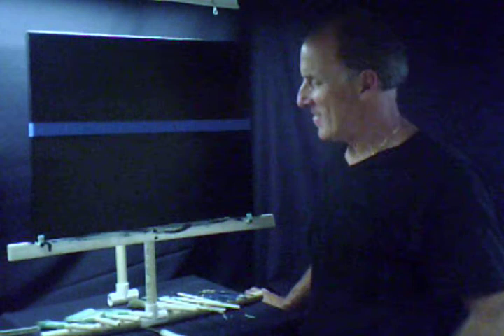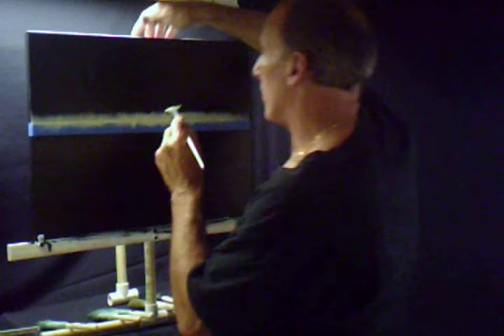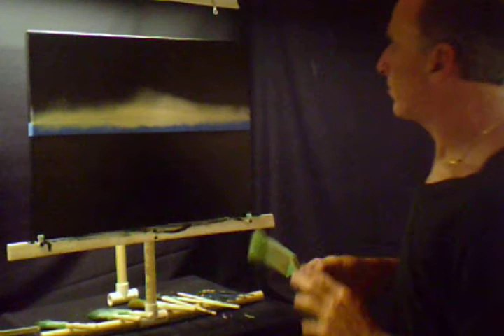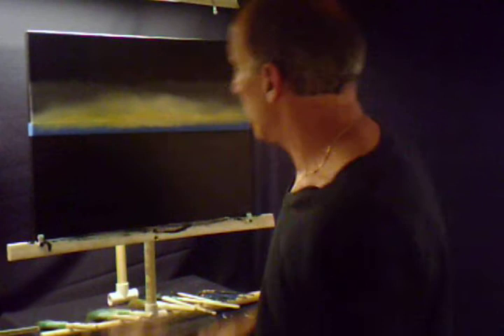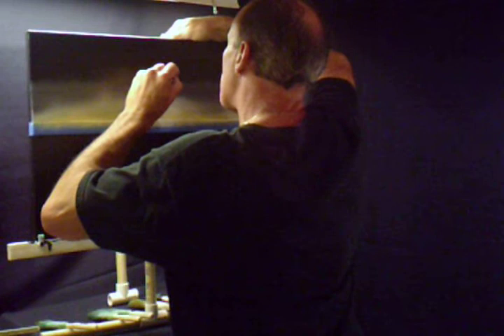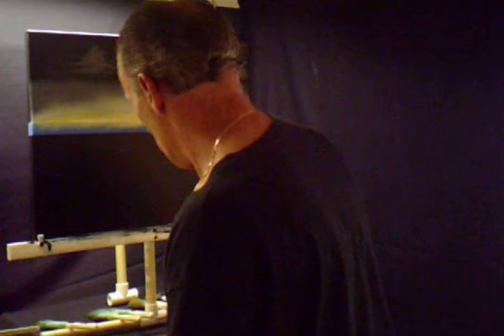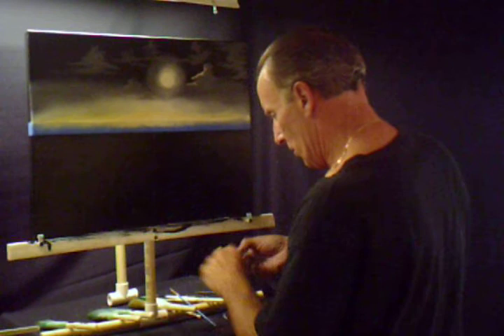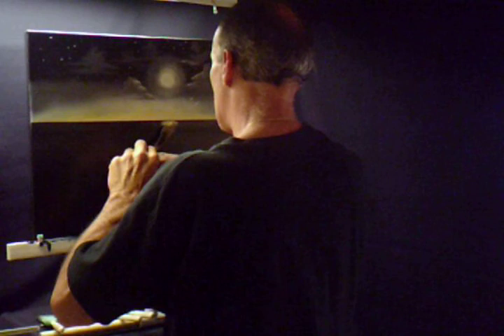Oil Painting a Florida Moonlight Night Sky over looking the Ocean Volume 6 Lesson # 112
How to Oil Paint Step by Step Video of  Florida Moonlight Night Sky over looking the Ocean